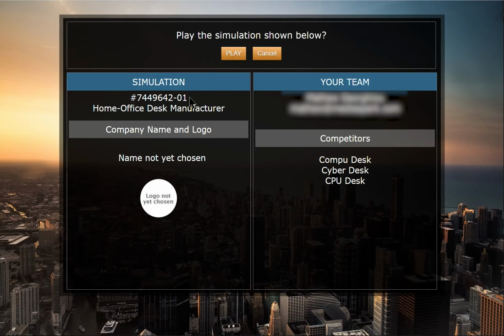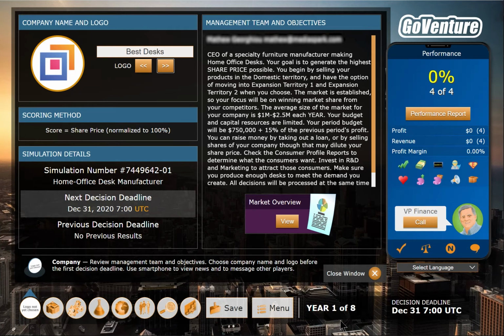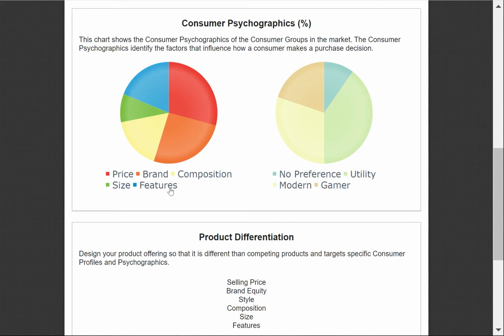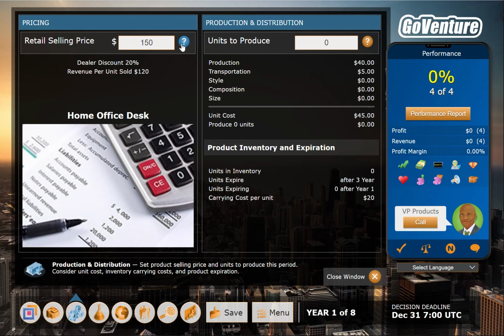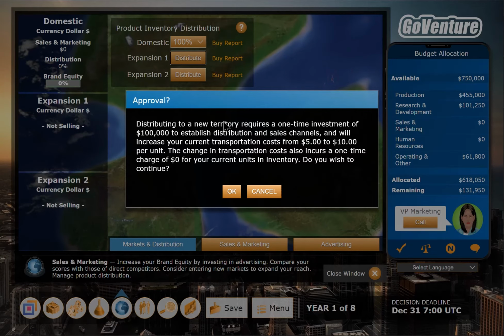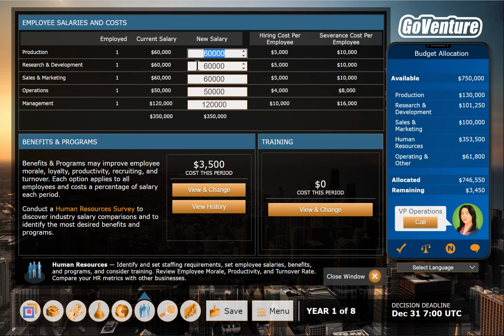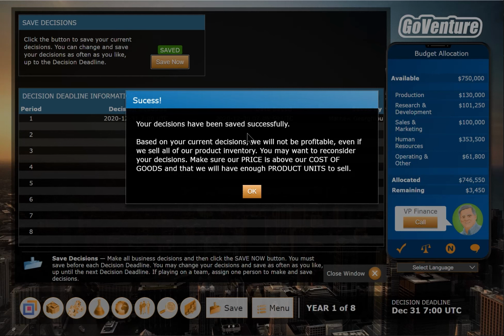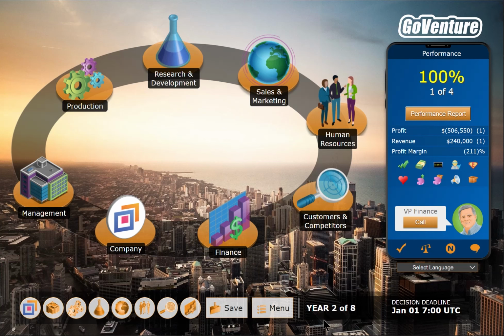GoVenture CEO Business Simulation Game Tutorial Video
GoVentureCEO.com